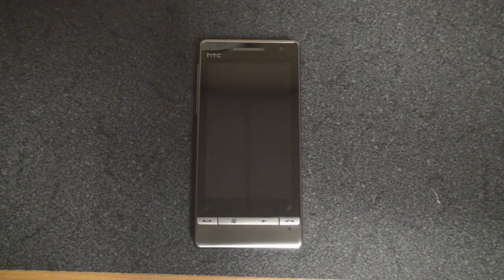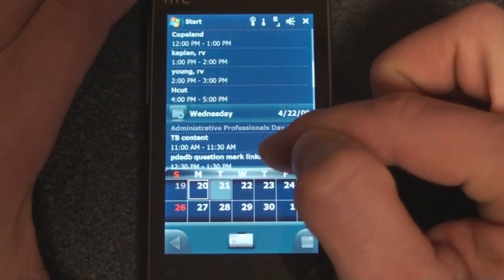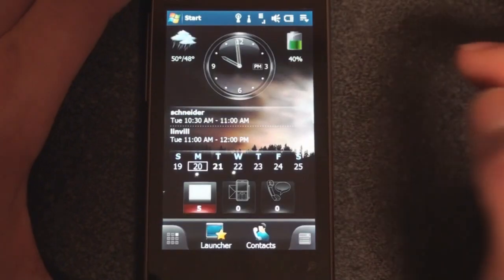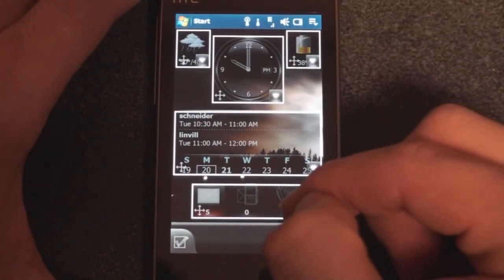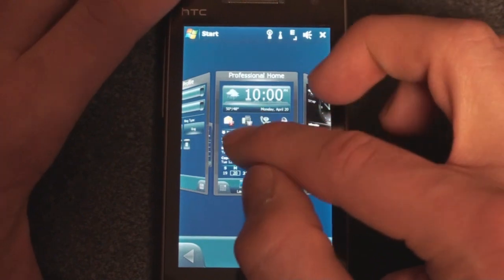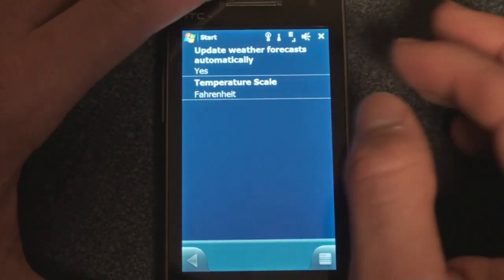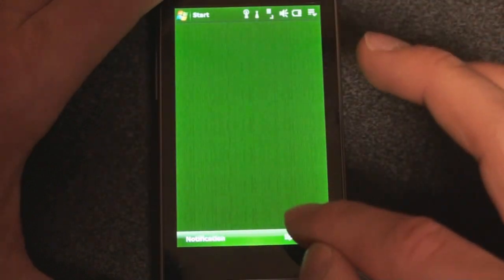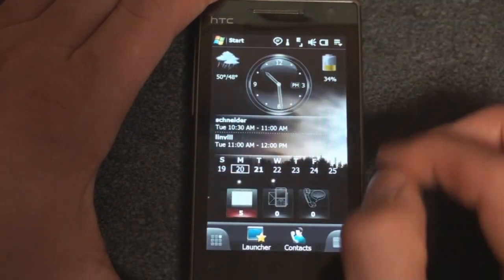Spb Mobile Shell 3.0 Walkthrough | Pocketnow